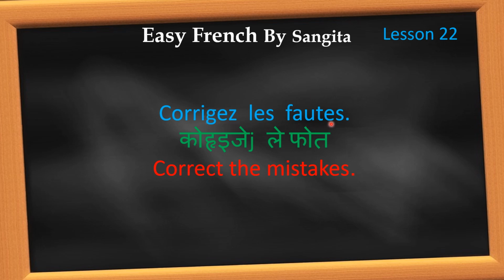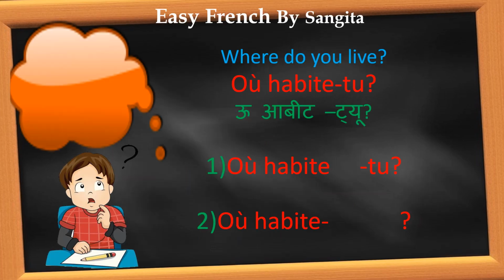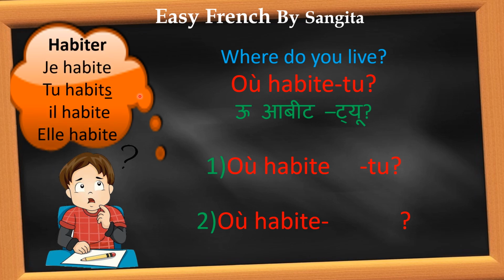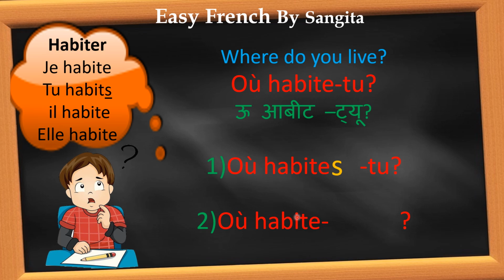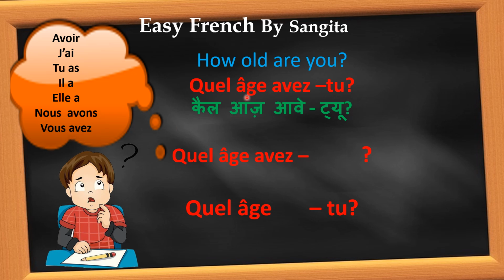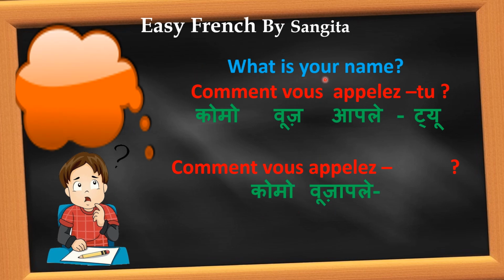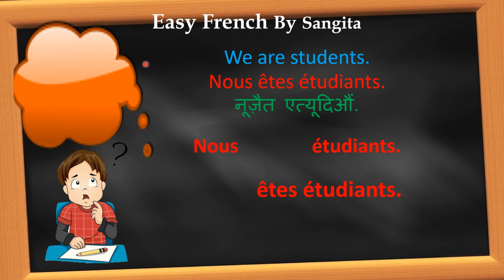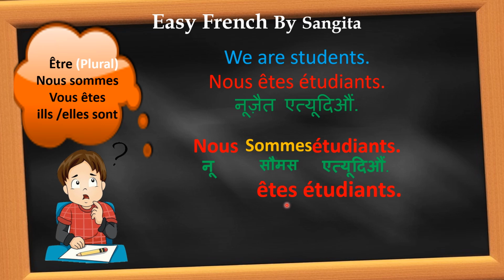French Correct The Mistakes//Corrigez les fautes//Correct grammatical mistakes/Easy French Lesson 22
Easy French With Sangita//French Practice Exercise Correct The Mistakes|
Learn to correct the grammatical mistakes in a given sentence or paragraph.

Hello Friends
In this lesson, you will learn how to identify grammatical mistakes in given sentences.

A)  Where do you live?
Où habite-tu?
ऊ आबीट –ट्यू?

1)Où habites     -tu?

2)Où habite-   vous         ?

B How old are you?
Quel âge avez –tu?
कैल आज़ आवे - ट्यू?

Quel âge avez –     VOUS        ?

Quel âge as       – tu?

C) What is your name?
  Comment vous  appelez –tu ?
 कोमो      वूज़      आपले   -  ट्यू

Comment vous appelez –VOUS            ?
कोमो  वूज़ापले-  वू

D)  We are students.
Nous êtes étudiants.
नूज़ैत एत्यूदिऔं.

Nous  sommes  étudiants.

         vous   êtes étudiants

1 Easy French2| French Grammar Practice Exercise With Verb Avoir Or Être| Usage Of Verb Avoir Or Être

4 Easy French2|How To Use Être With Adjective In French Grammar| Être  Plus Adjective French Grammar

7 Easy French| How to Conjugate French Verb Habiter (To Live) in present tense In Plural Form#shortsbêta

8 Easy French| How to Conjugate French Verb Habiter (To Live) in present tense In Plural Form#shortsbêta

12  Easy French2| Conjugation Of French Verb  Aller (to go) Present Tense | Aller French Verb Conjugate

3 Easy French2| Subject Pronoun VOUS| Pronoun Vous  French Grammar| How Do We Use Vous In French.

4  French Word For Student| 3 Ways To Say Student In French| A Student In French Grammar